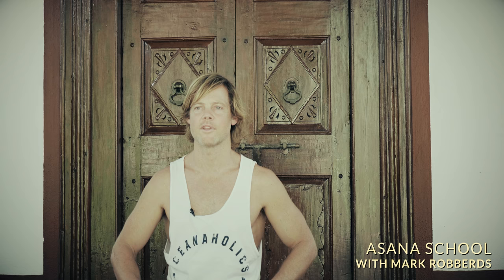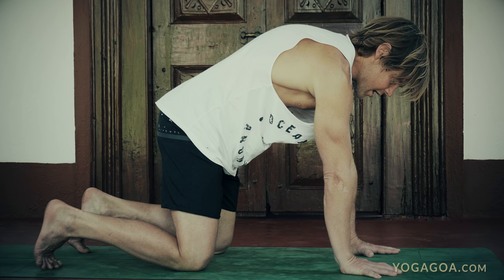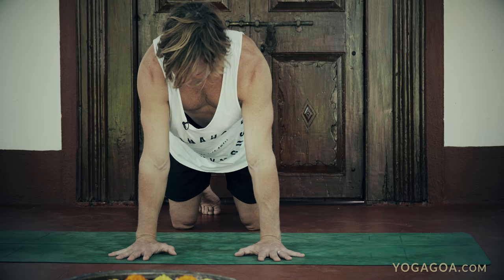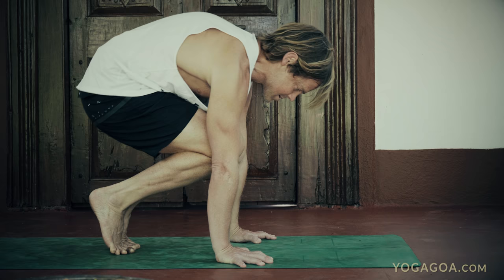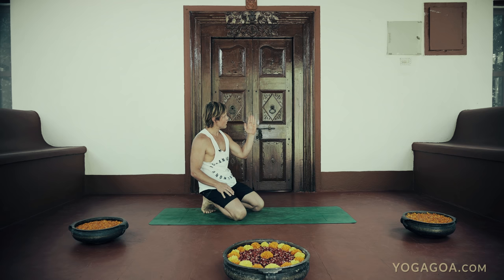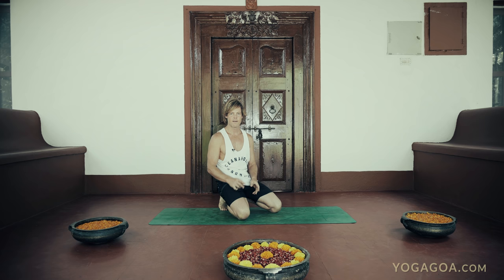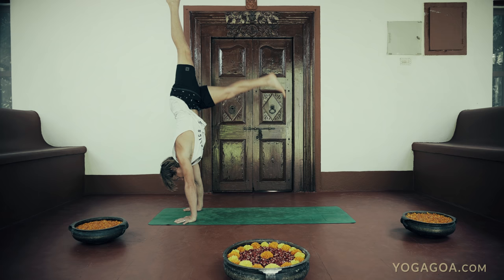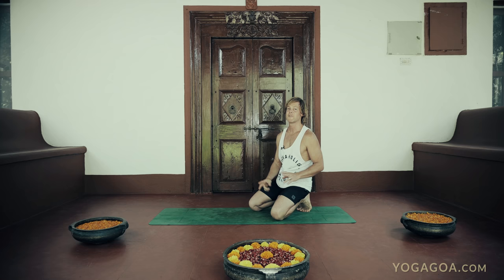Transitions out of Utkatasana and Virabhadrasana | Ashtanga Yoga | Mark Robberds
Join Mark Robberds as he demonstrates Transitions out of Utkatasana and Vibradhasana at the Purple Valley Ashtanga Yoga Retreat.

For details about upcoming Ashtanga Yoga retreats with teachers like John Scott, Dena Kingsberg, Tim Feldmann, Petri Raisanen, Mark Robberds, Laruga Glaser, Petri Raisanen, David Robson, Joey Miles